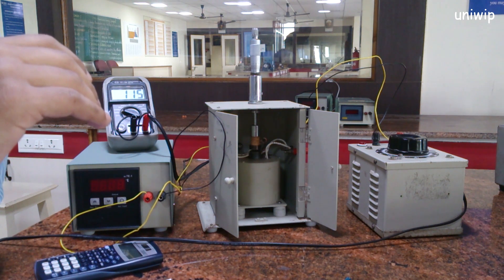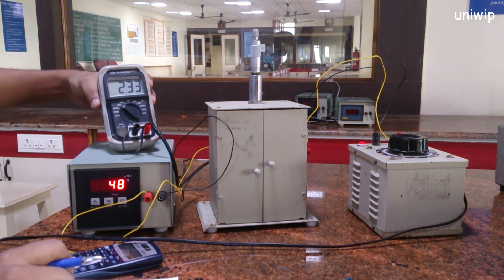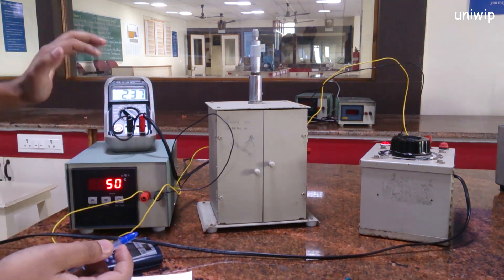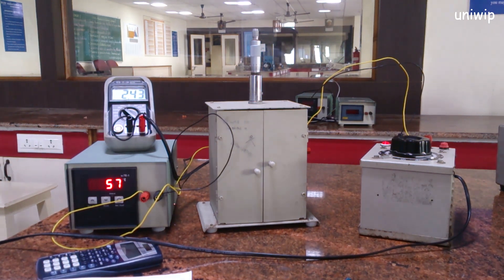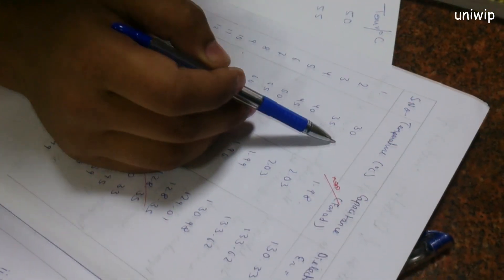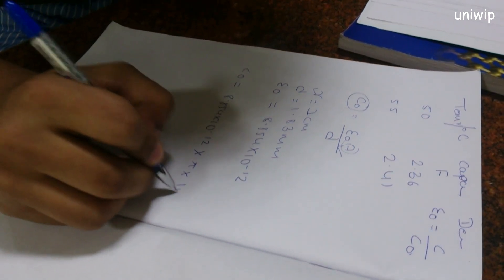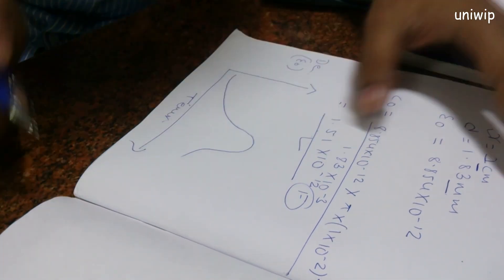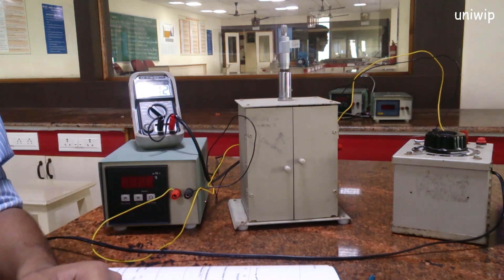Determination of Dielectric Constant for a Given Material Edited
Determination of Dielectric Constant for a Given Material.

Note : In previous video there were some mistakes, this is edited version of the video.